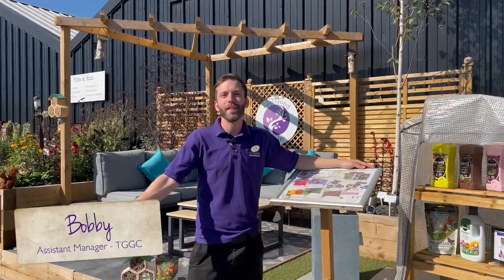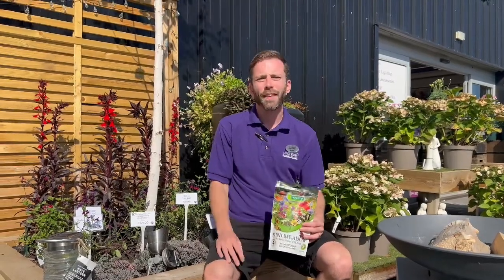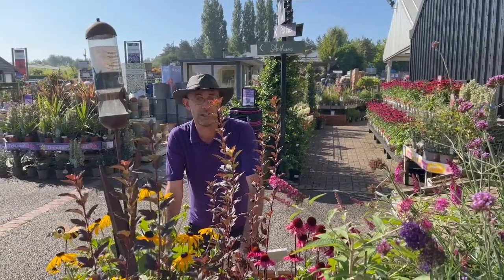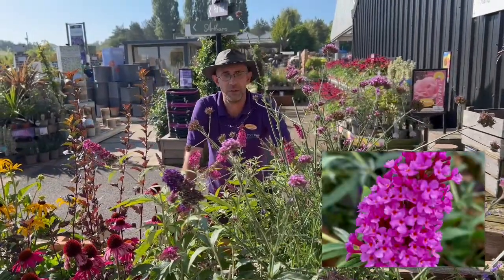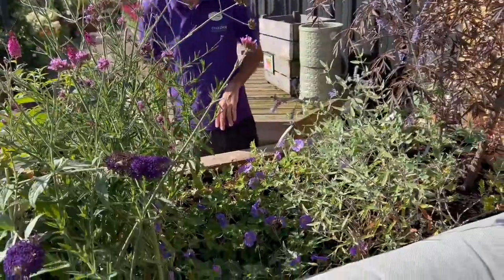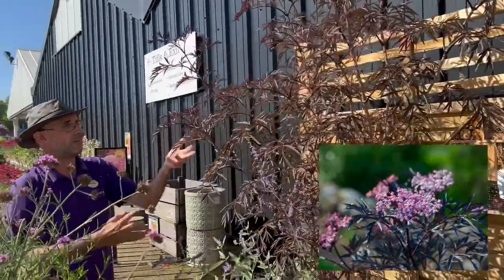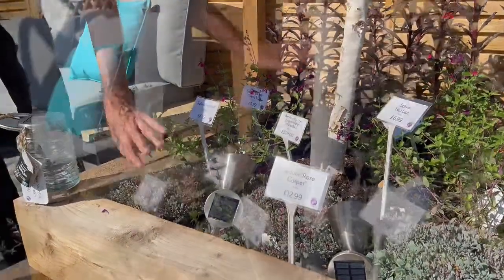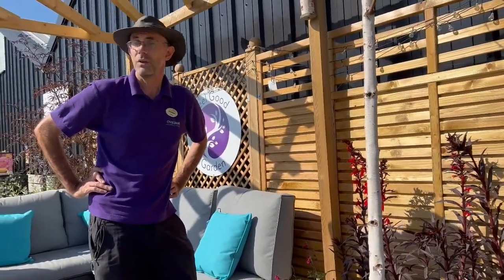How to encourage wildlife into your garden | August Feel Good Gardens | Coolings Garden Centre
For August, we're focusing on how to encourage wildlife into you garden. Jon tells you his top plant suggestions loved by bees, butterflies and pollinating insects from Rudbeckia to Sambucas and even the best plant of the century voted by the RHS. Bobby has picked his favourite shop products to use in the garden that wildlife will enjoy too!